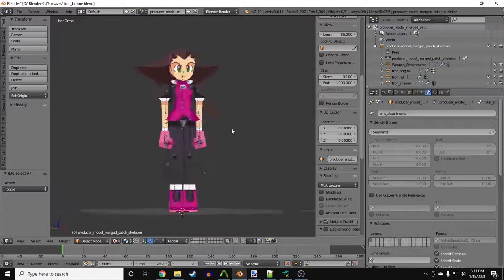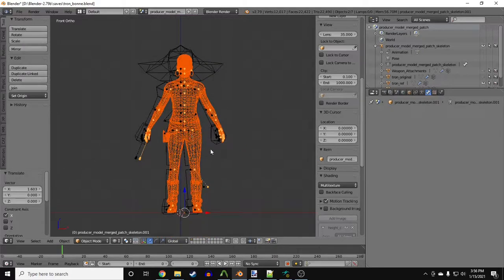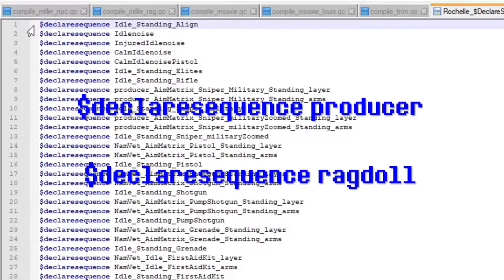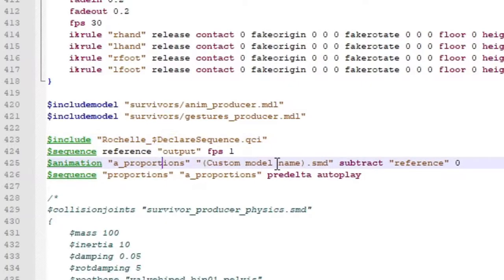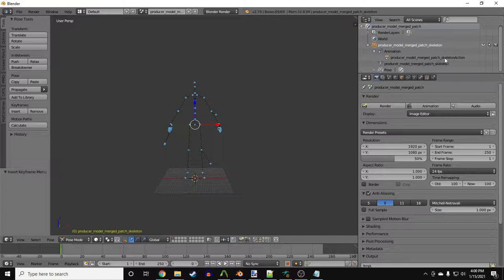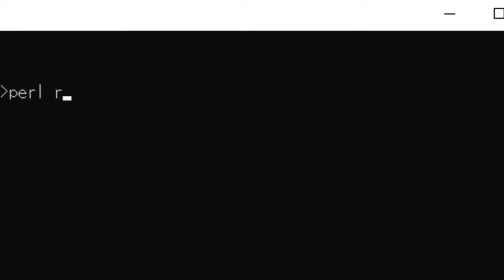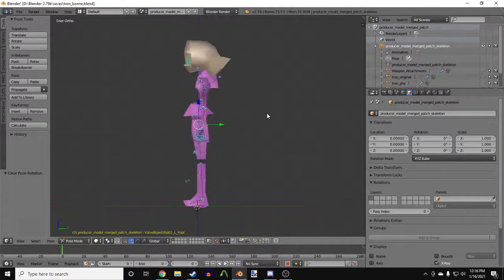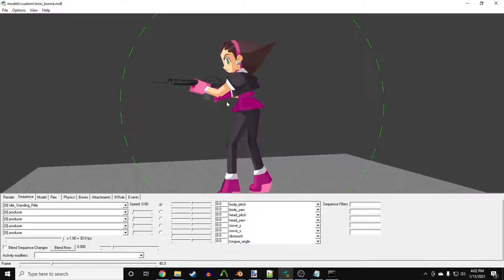Applying the Size Proportion Trick - L4D2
Are you trying to make a Survivor mod for L4D2 and your new character completely deforms? That's where the Size Proportion Trick comes into play! Follow along and see the steps used to fix this common issue!

Proportion Lines for QC:

$include "(Survivor Name)_$DeclareSequence.qci"
$sequence reference "output" fps 1
$animation "a_proportions" "(Custom model name).smd" subtract "reference" 0
$sequence "proportions" "a_proportions" predelta autoplay